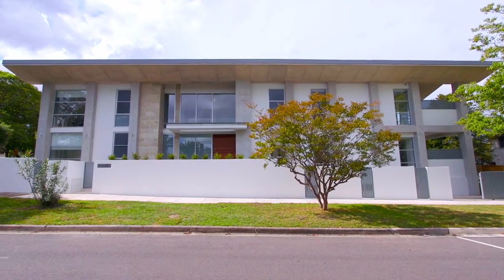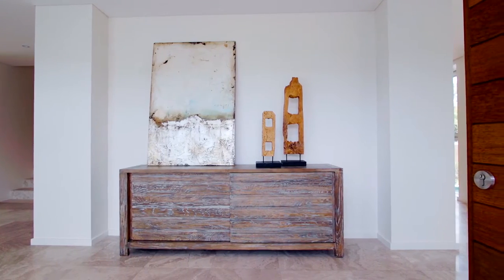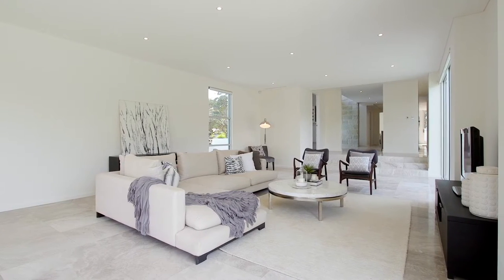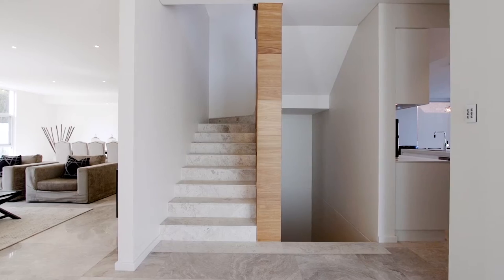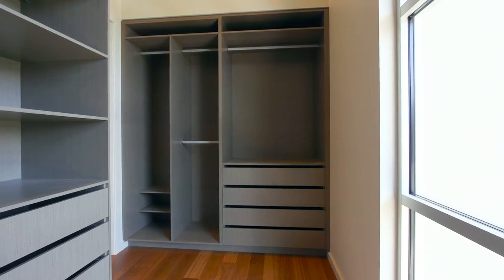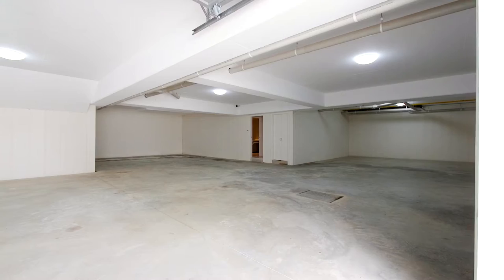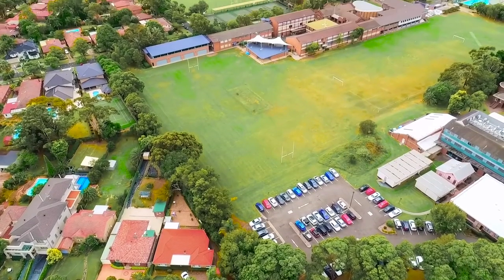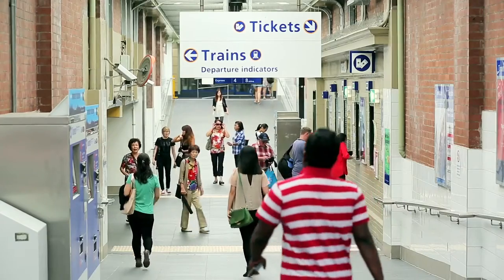80 Barker Road Strathfield 2135